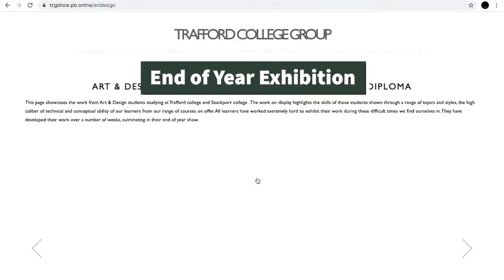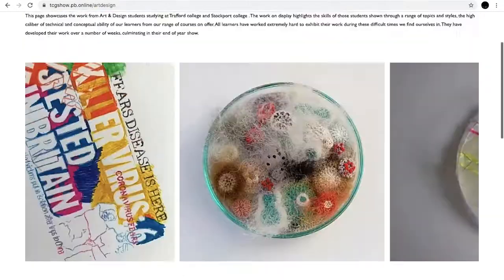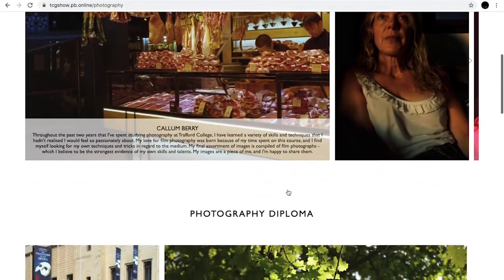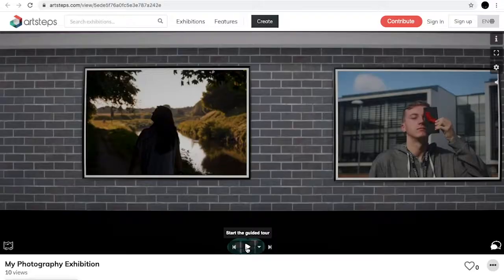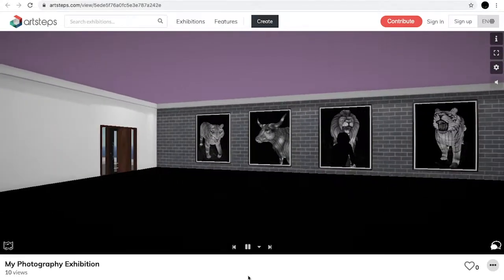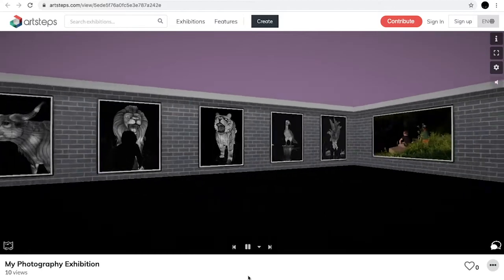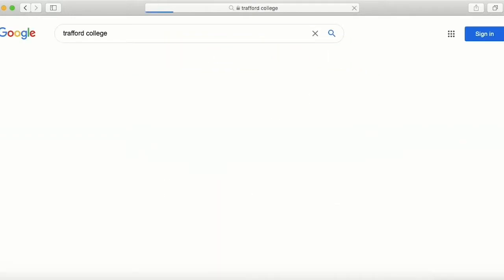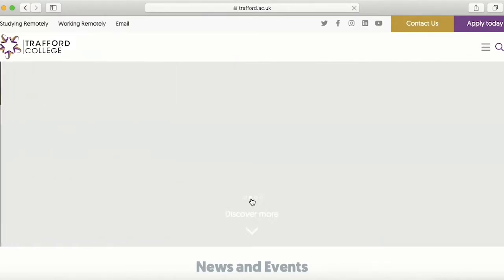Are you College Ready? Art & Design and Creative Arts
We want to ensure you're confident and prepared before starting your course with us.